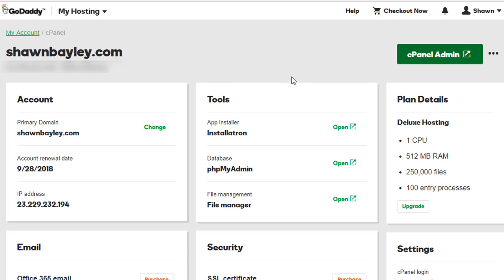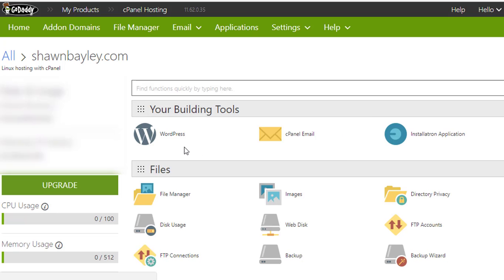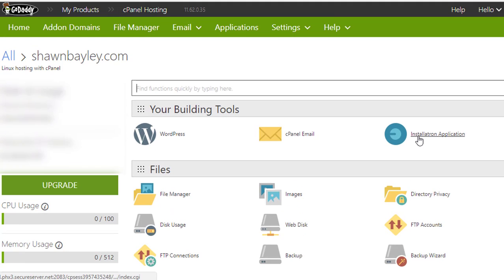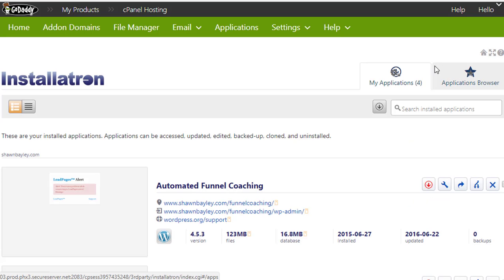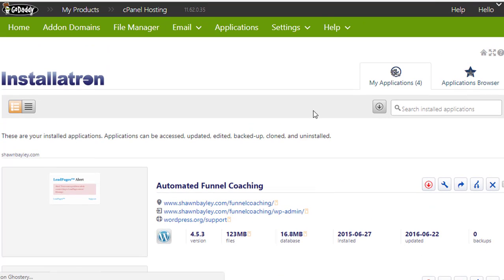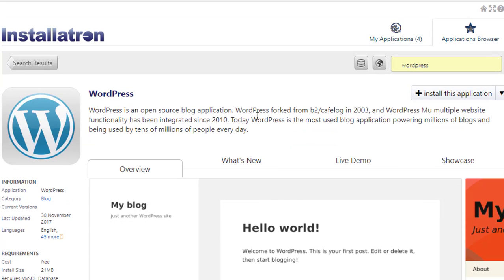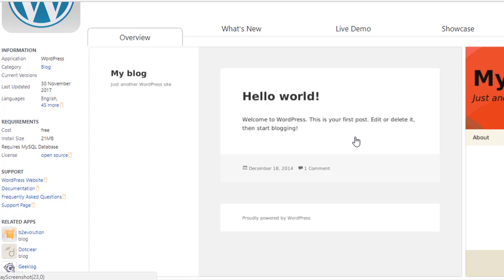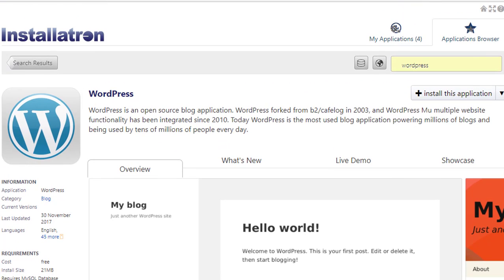SFBC Day 2 - Using WordPress